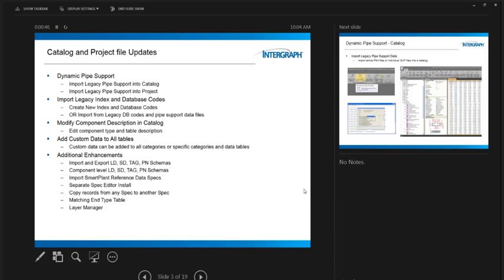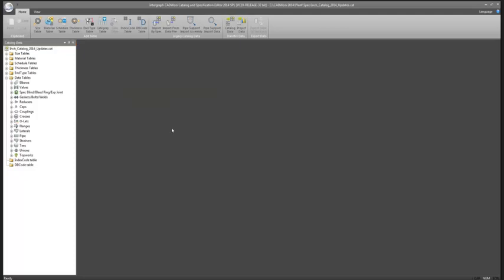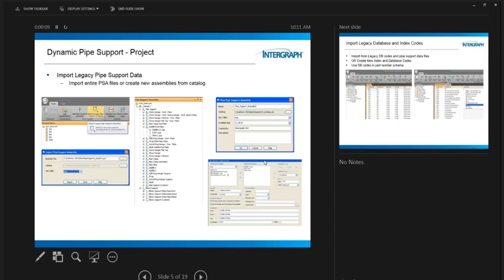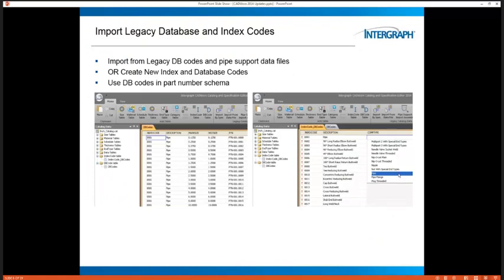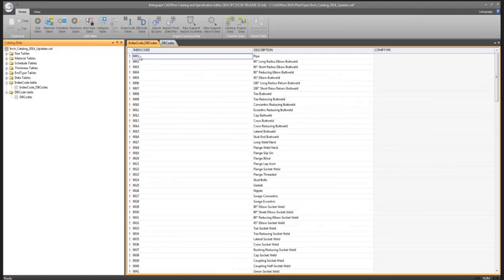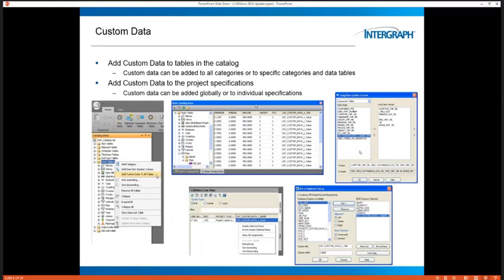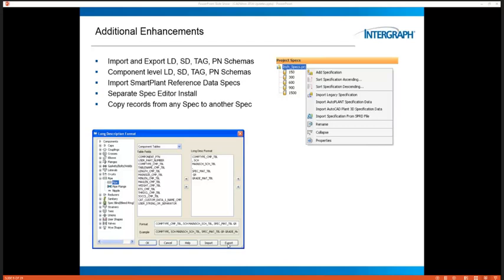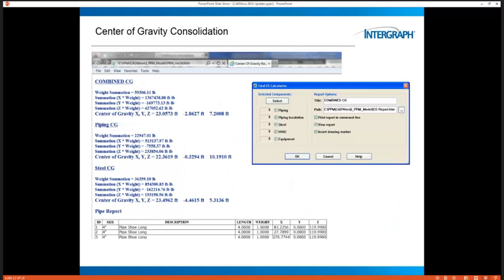Cadworx Plant. Lo nuevo del Editor de Especificaciones / Specification Editor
Resumen general de Cadworx
Edición y creación de Especificaciones en cadworx
Las novedades de cadworx
Lo nuevo en la creacion de especificaciones
Especificaciones en cadworx  conpatibles con microstation y Autocad Plant 3d